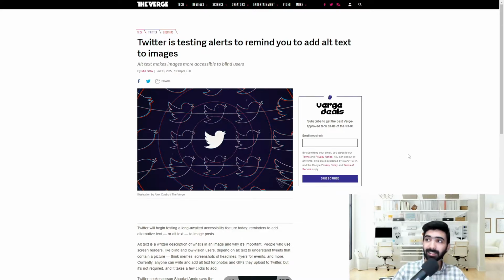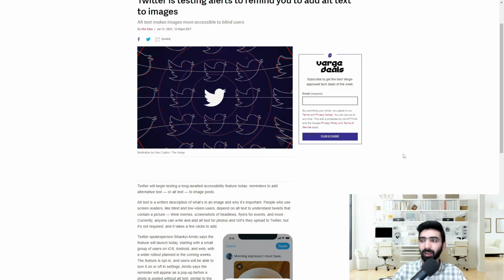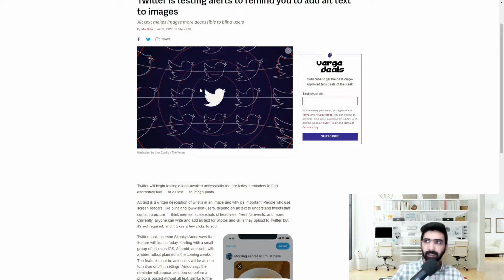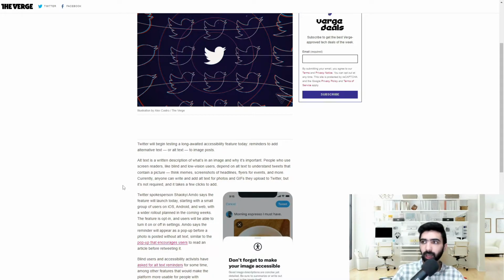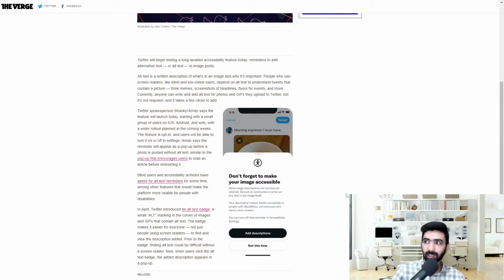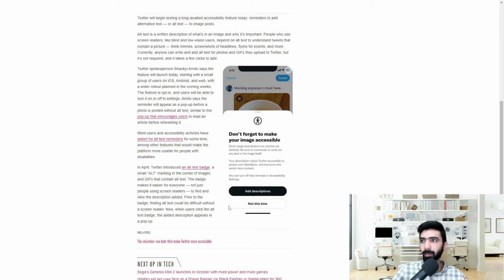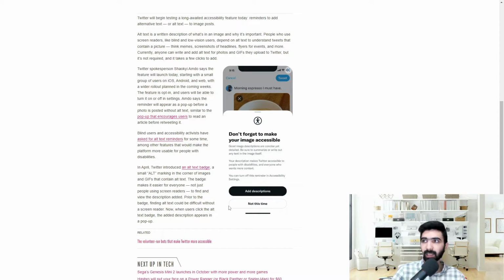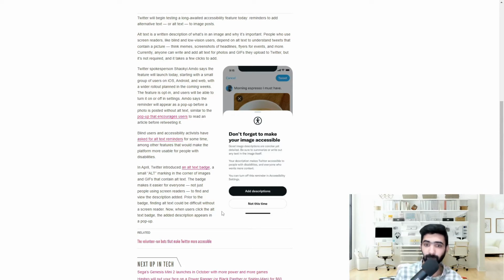New Twitter Alerts! - Twitter Image Alt Text Alerts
In this video, I go over the tech news about Twitter Image Alt Text Alerts.

Twitter will begin testing a long-awaited accessibility feature: reminders to add alternative text - or alt text - to image posts.

Twitter Alt Text Alerts:

Alt text is a written description of what's in an image and why it's important. People who use screen readers, like blind and low-vision users, depend on alt text to understand tweets that contain a picture - think memes, screenshots of headlines, flyers for events, and more. Currently, anyone can write and add alt text for photos and GIFs they upload to Twitter, but it's not required, and it takes a few clicks to add.

Twitter spokesperson Shaokyi Amdo says the feature is starting with a small group of users on iOS, Android, and web, with a wider rollout planned in the coming weeks. The feature is opt-in, and users will be able to turn it on or off in settings. Amdo says the reminder will appear as a pop-up before a photo is posted without alt text, similar to the pop-up that encourages users to read an article before retweeting it.

Blind users and accessibility activists have asked for alt text reminders for some time, among other features that would make the platform more usable for people with disabilities.

Conclusion:

In April, Twitter introduced an alt text badge, a small "ALT" marking in the corner of images and GIFs that contain alt text. The badge makes it easier for everyone - not just people using screen readers - to find and view the description added. Prior to the badge, finding alt text could be difficult without a screen reader. Now, when users click the alt text badge, the added description appears in a pop-up.

If you're a parent or guardian looking to get your kid a new phone, look no further! Clean Phone allows you to manage your kid's phone from anywhere. It offers you complete parental control and tons of amazing features. You can easily pick and choose which apps and games your child can use! It supports complete phone monitoring, including phone call and SMS usage. You can even control how long and how often your kids can use apps or the internet. You can also check and manage their call logs, SMS logs and screen time. Over 1000 parents have mental peace because of clean phone.